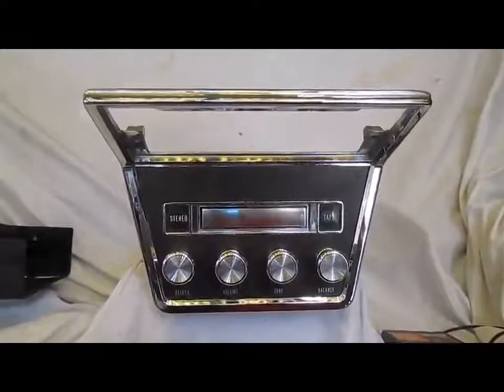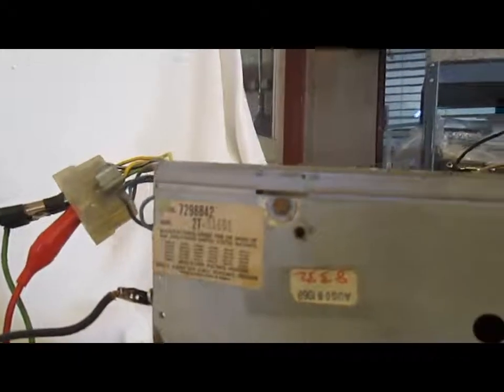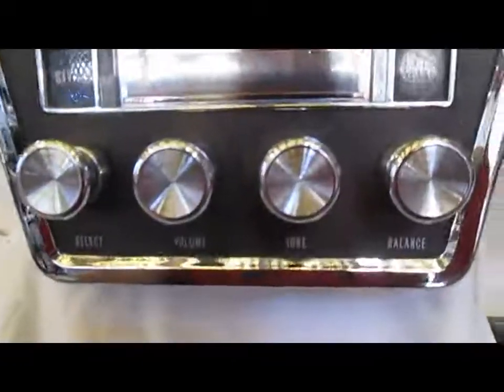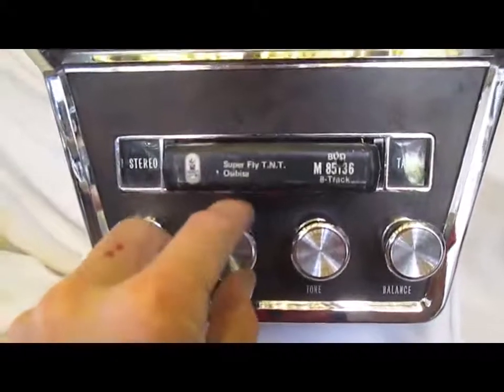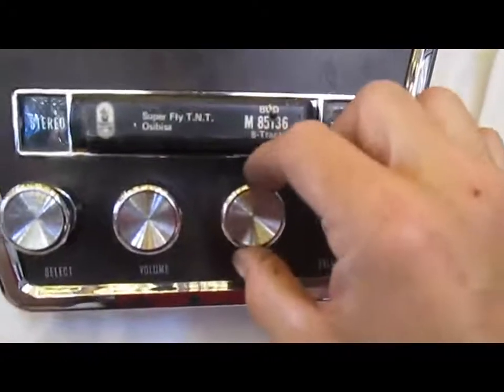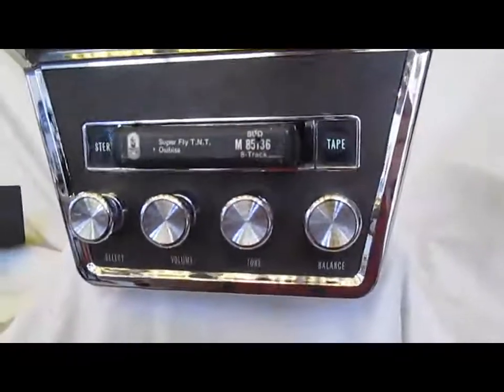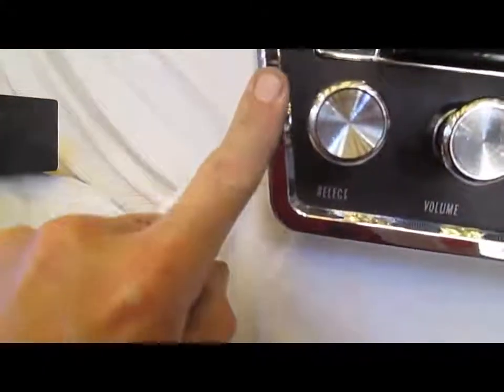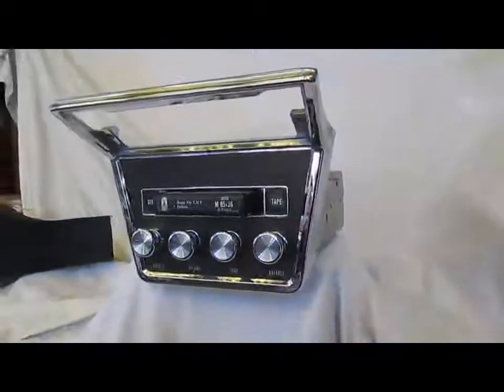67 68Pontiac 8Track x264